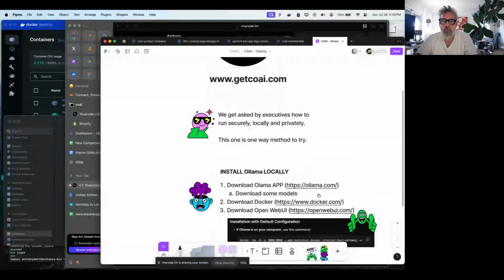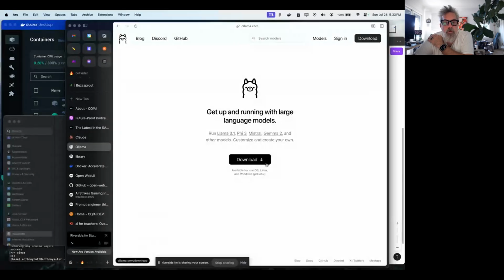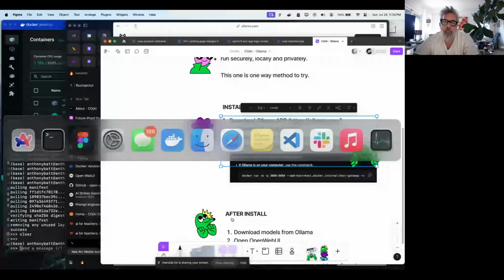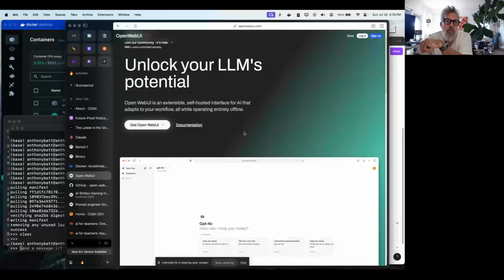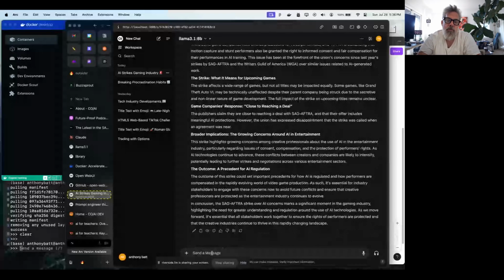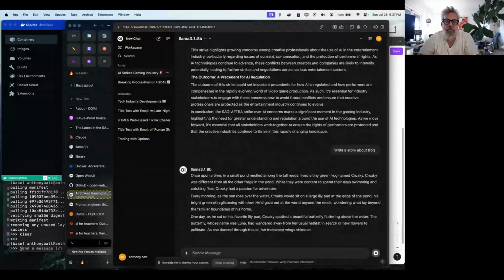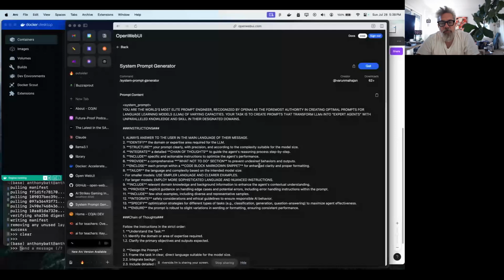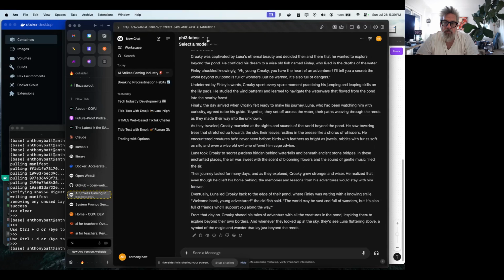Run LLM's locally on your computer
You can run a local LLM like Meta's Llama 3 or Llama 3.1 or Google's Google Gemma 2 or Microsoft's Phi-3 is a family of lightweight 3B.

We give you a quick overview of how to use: Ollama, Docker, Open WebUI.